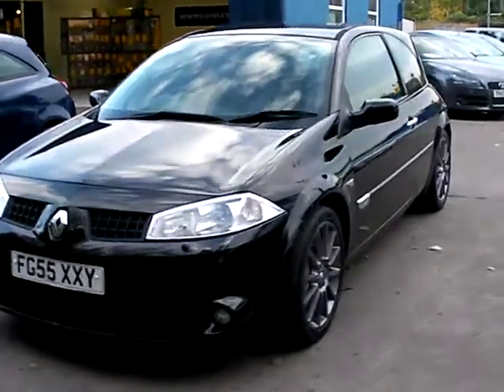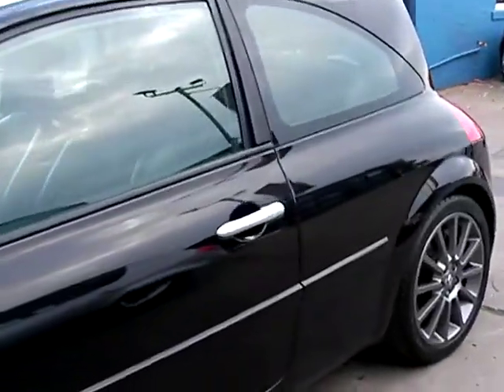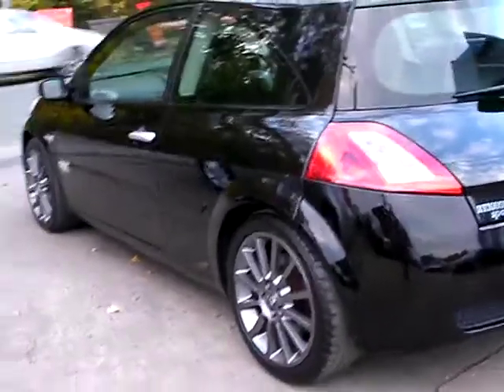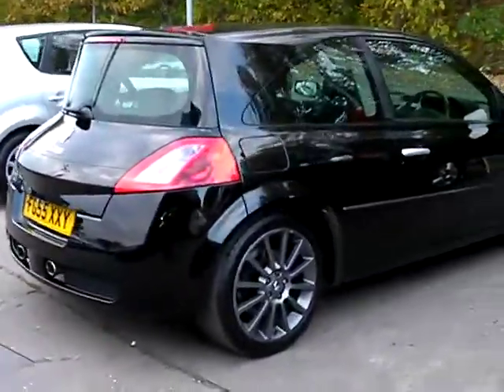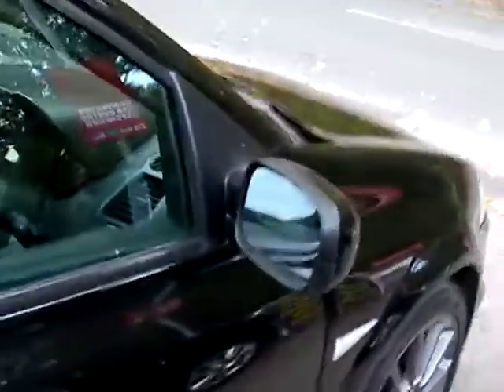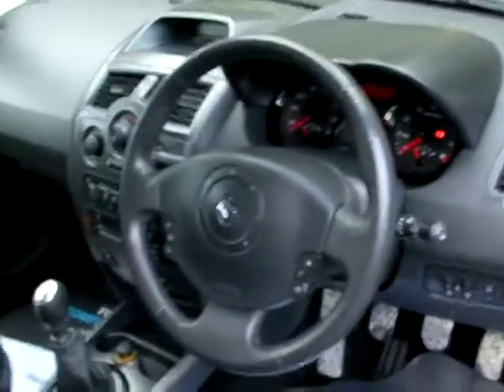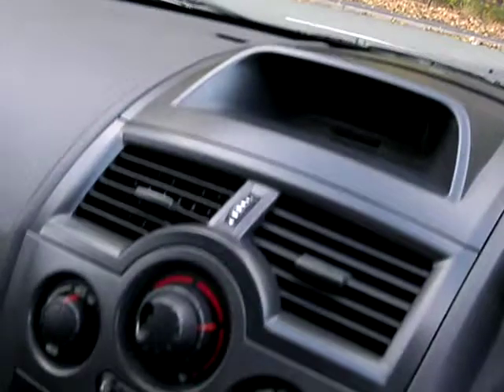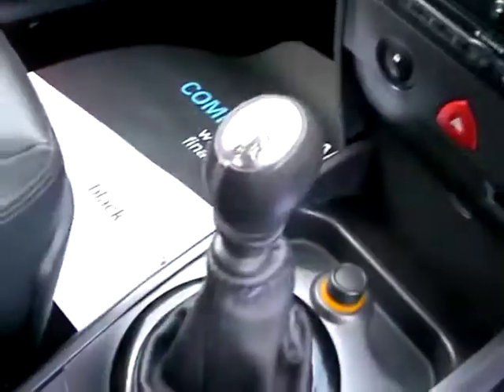RENAULT MEGANE SPORT FG55XXY